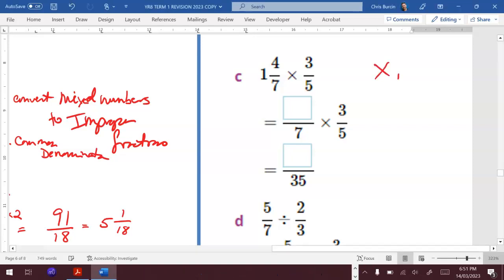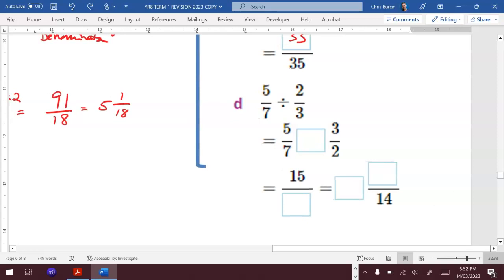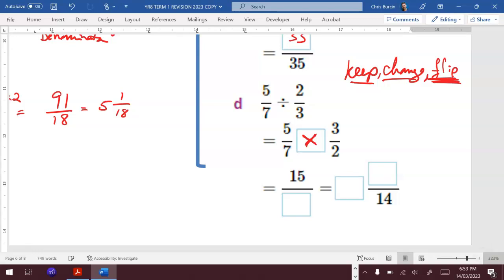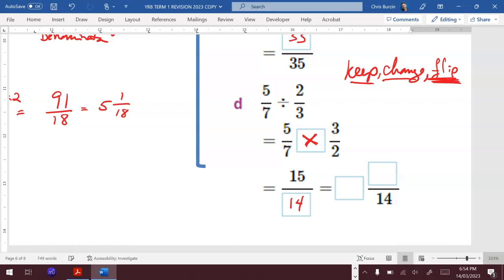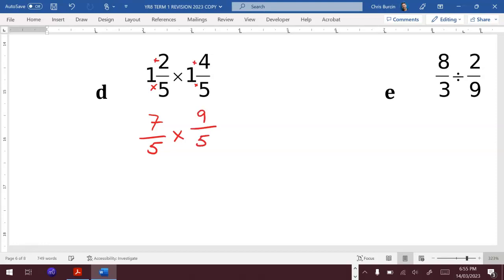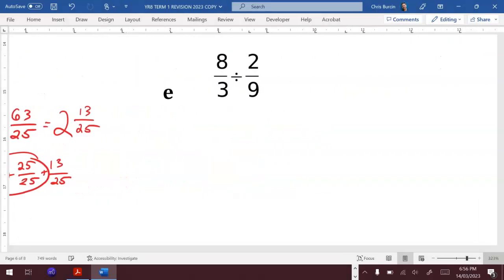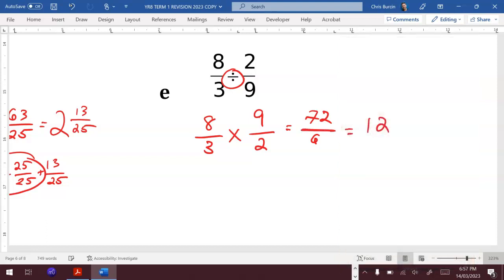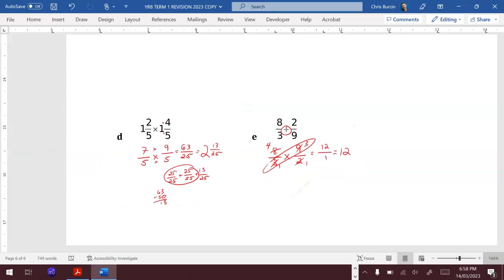Yr 8 Ch 3 Revision Multiply and Divide Fractions